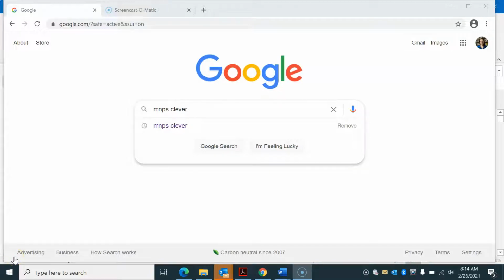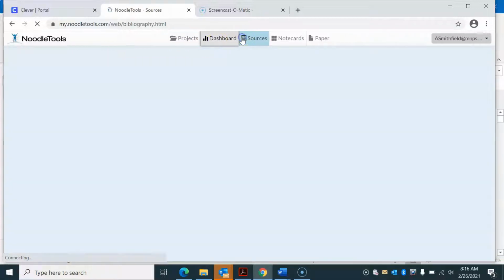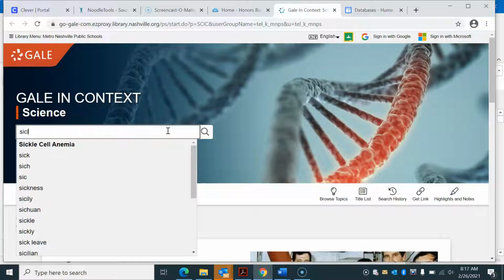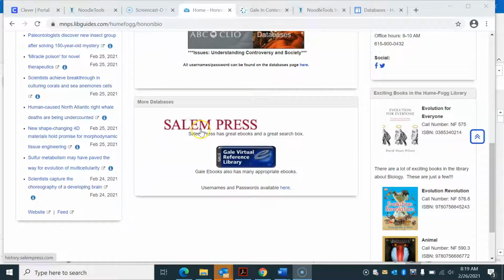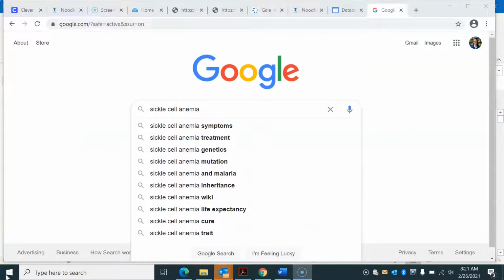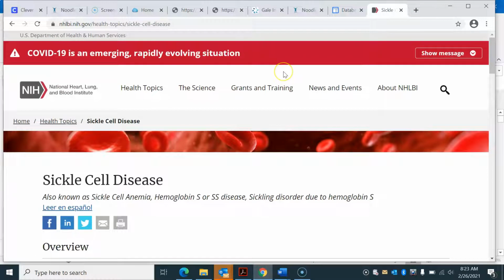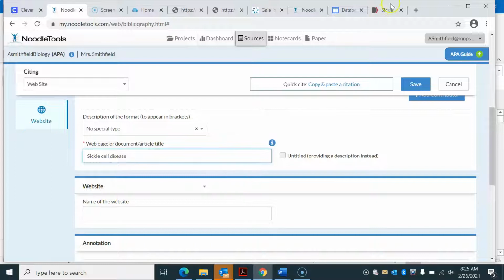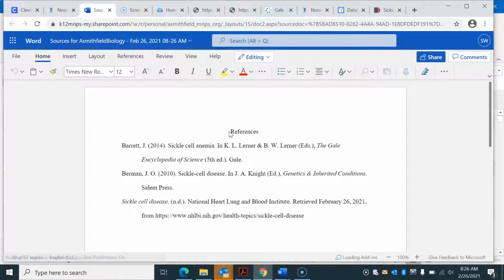Genetic Disease Research and APA Citations